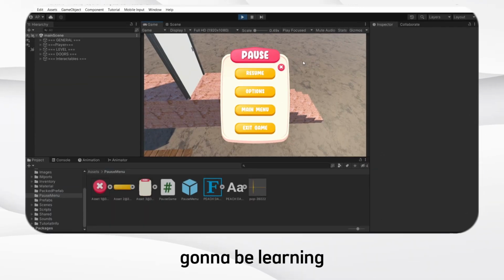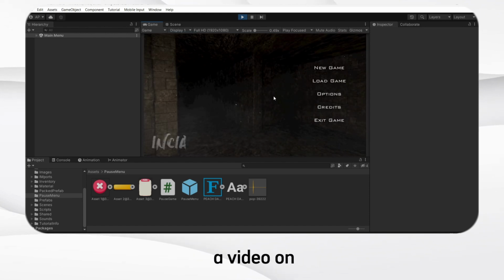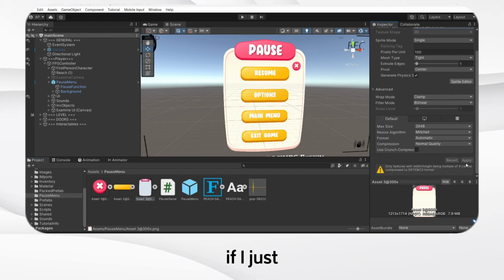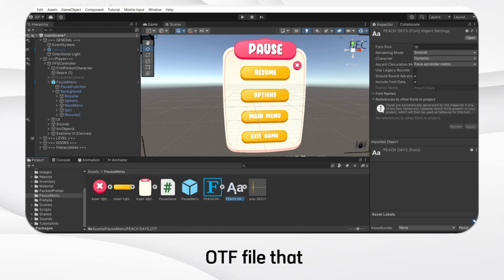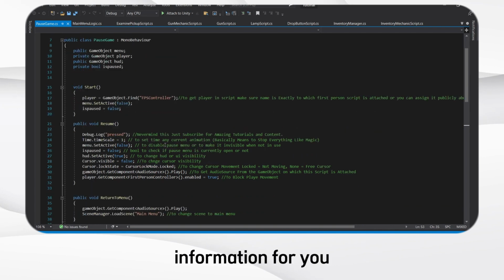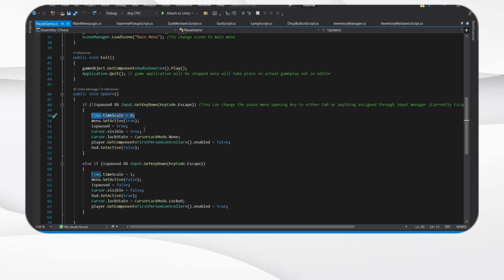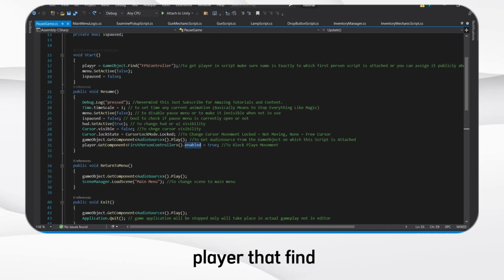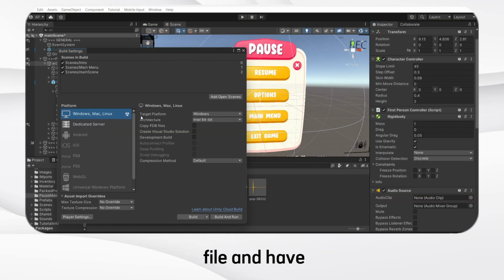Pause Menu Unity in Just 5 Mins, No Writing Just Copy Paste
This is video is all about how to make pause menu in unity with simplest implementation for beginners!

Stay Bright!